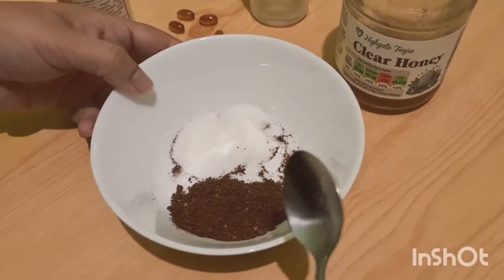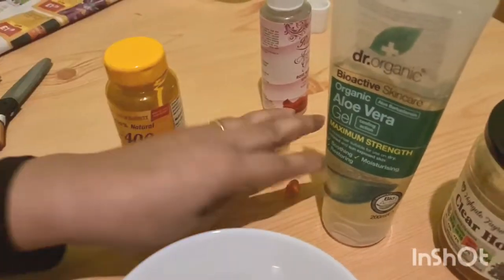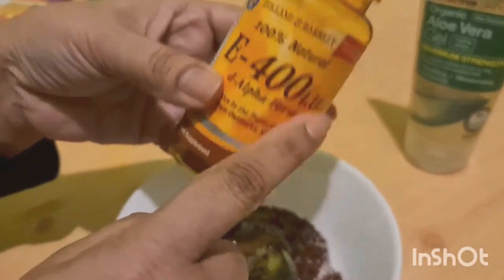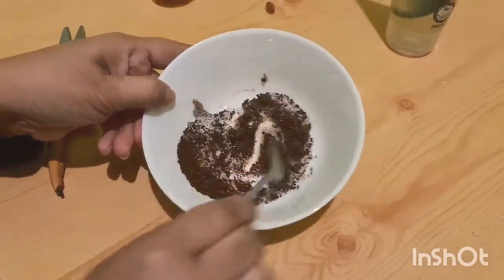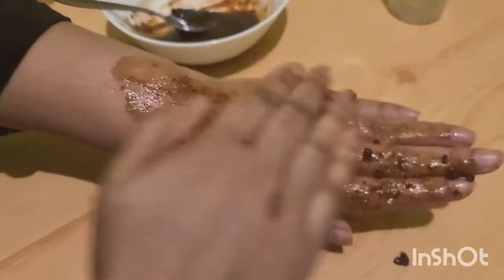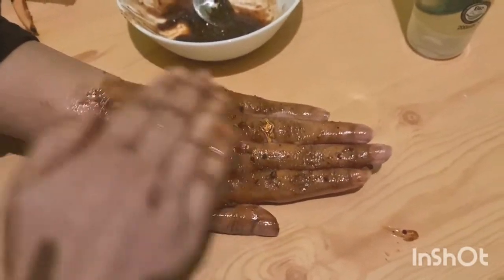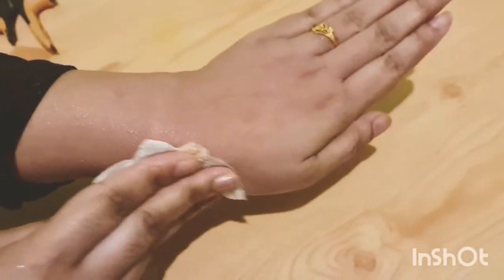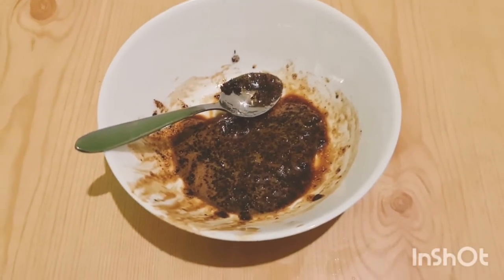Make Easy Face Scrub at Home For all types of Skin.